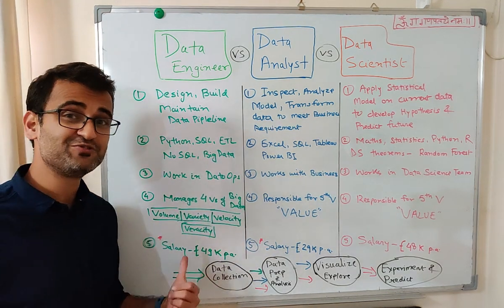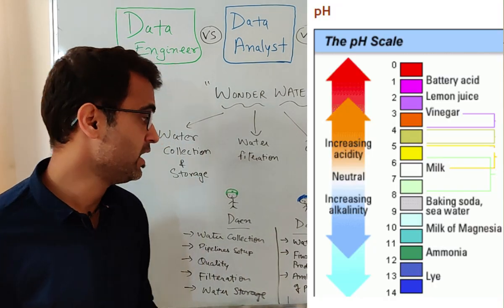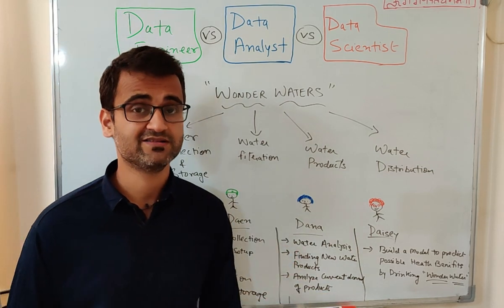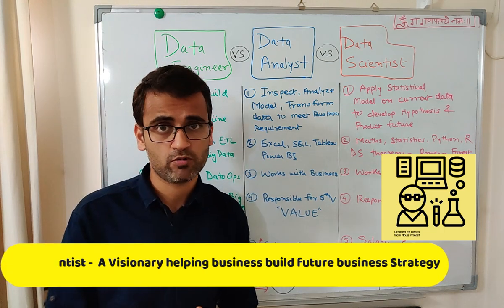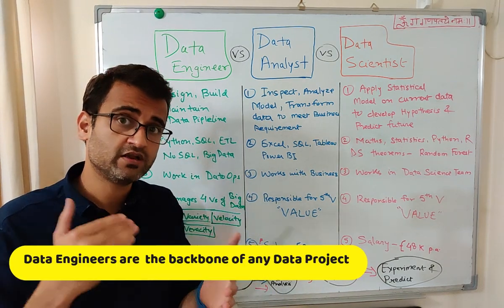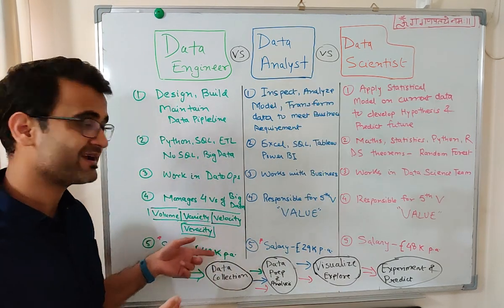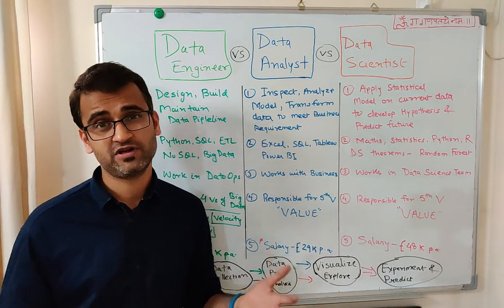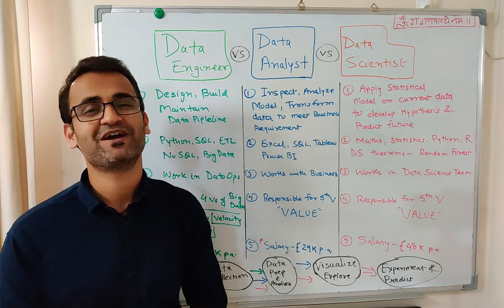data engineer vs data analyst vs data scientist - Which role is for you? (2021)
data engineer vs data analyst vs data scientist - Which role suits for you? [2021]

🚀🚀LAUNCHING MY 1st EVER ONLINE COURSE 🚀🚀

"Cloud 101: AWS for Dummies - Your 1st Date with Cloud !"

✨Your first steps towards a Digital Cloud Career☁️✨

Highlights:

✅ No Pre-requisites, No Coding needed
✅ Course Starts on 11th September 2023
✅ Career Boost: Unlock new career opportunities by mastering cloud basics and AWS fundamentals.
✅ Step-by-Step Demos: Follow along with our easy-to-follow demos that walk you through key concepts.
✅ Live QnA session and career guidance session with me
✅ 2 years Access to the course
✅7-Day Money-Back Guarantee: I know you'll love the course. If for any reason you're not satisfied within the first 7 days from course launch, we offer a full refund.
✅ AWS Cloud Practioner Certification Guidance
✅ Bonus: Invitation to join my special Telegram community for Lifetime
✅ Bonus: After the course, stay personally connected to me for career guidance

With a 7-day money-back guarantee, you can enroll with confidence. Don't miss out on this opportunity to learn and grow in the cloud industry.

Hurry!!

*** Do Watch All tutorials from our Networking & Infra Playlist Below ***

In this video, I would like to clarify all your doubts about the 3 most sought-after roles in the field of data and the overall I.T industry today. These 3 roles are Data Engineer vs Data Analyst vs Data Scientist.

Yet again with the help of a real-life example, we will understand the subtle differences between these 3 roles data engineer, data analyst, and data scientist, and which role is best suited for you?

We will also perform a side-by-side comparison of these roles on different parameters like role, toolset, pay scale, etc. We will understand why these roles have become so important in the age of big data.

I am sure by end of this video you will have a fair understanding of what exactly we do under these roles and which role suits your profile.

Hope this video inspires you, to take the role of data engineer, data analyst, or data scientist.

PLEASE WATCH OTHER VIDEOS FROM THE POPULAR PLAYLISTS GIVEN ABOVE.